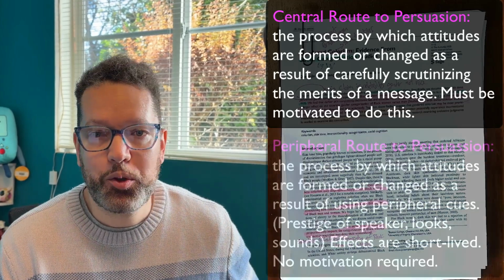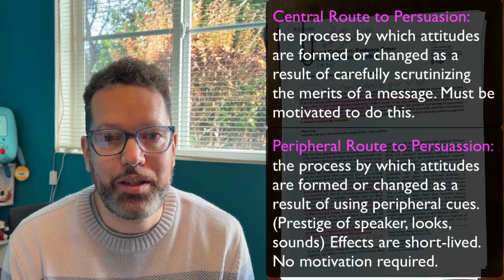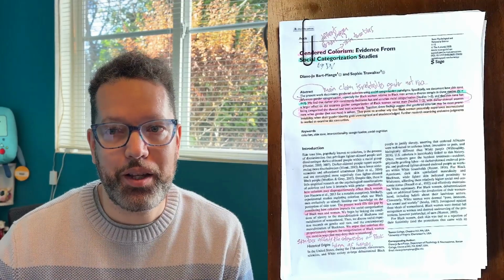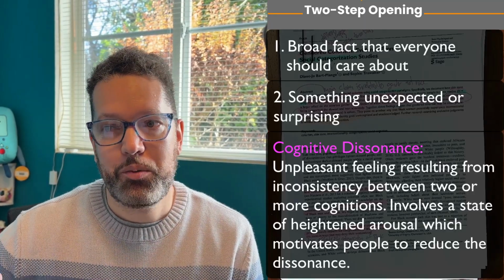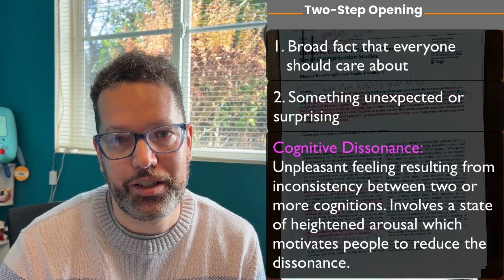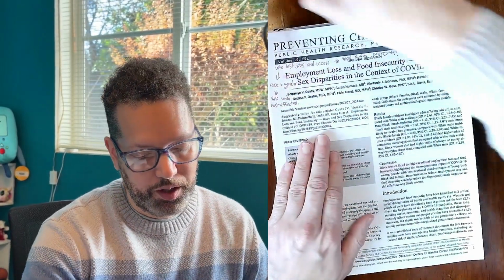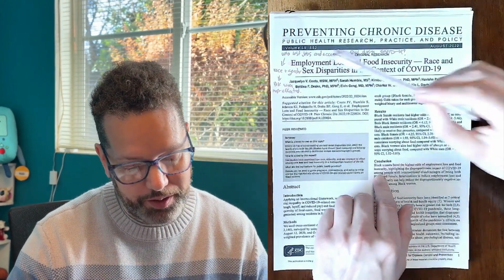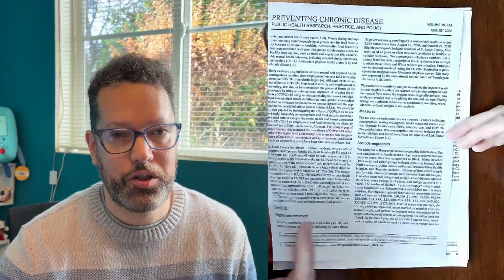Two-Step Openings in psychology journal articles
In this video, I review the 'two-step' opening for psychology undergrads. The two-step opening is commonly used by researchers to 'hook' their readers.